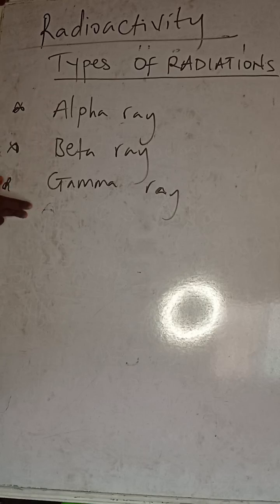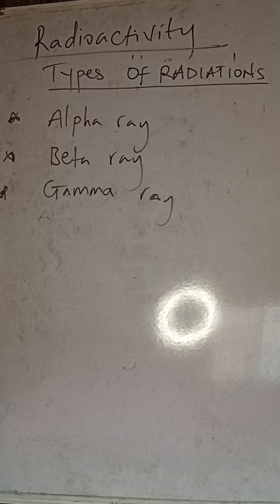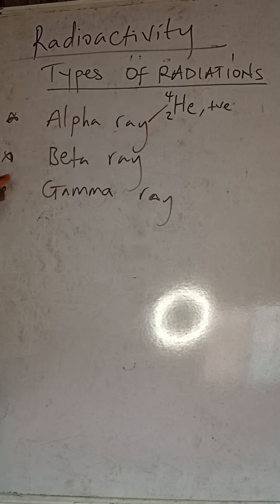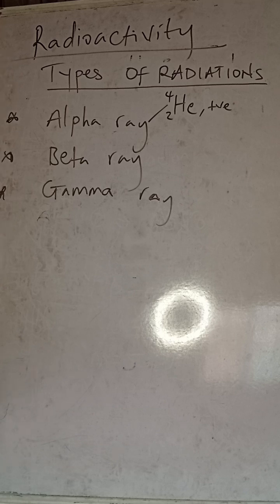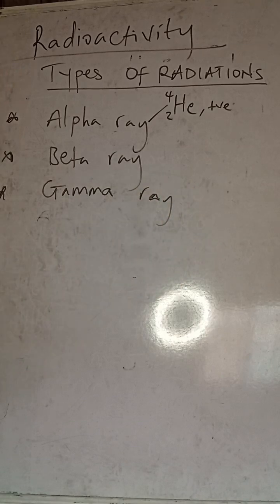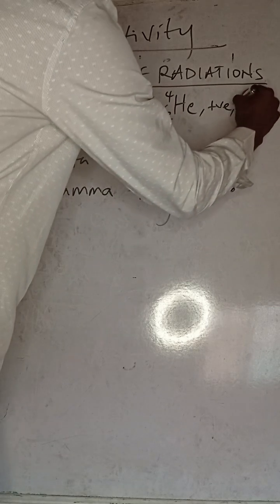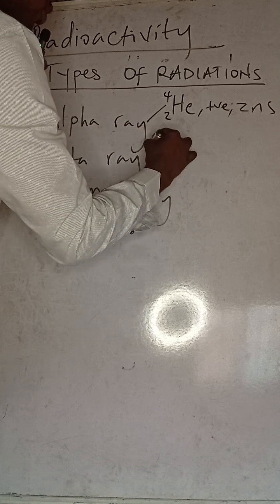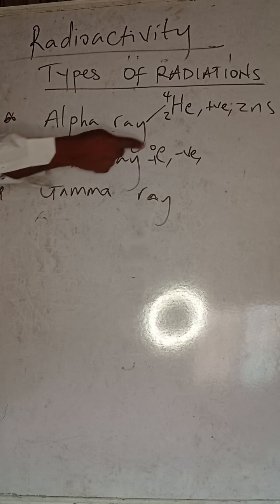jamb 2025 likely questions on the characteristics of alpha, beta and gamma radiation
Radioactivity is the spontaneous emission of radiation from the nucleus of an unstable atom. this radiations can be alpha , beta and gamma radiation